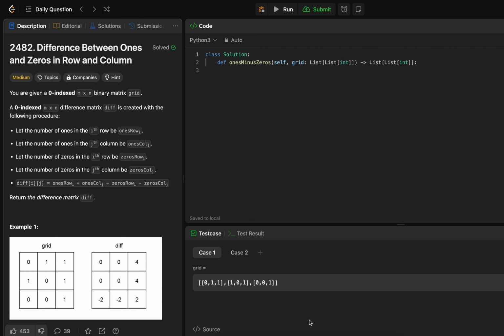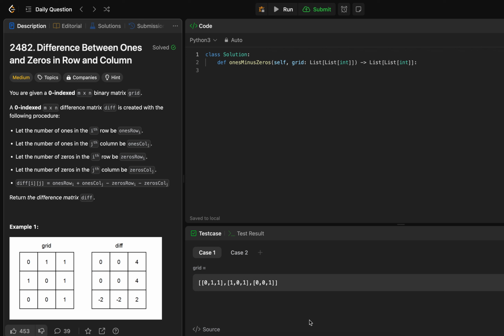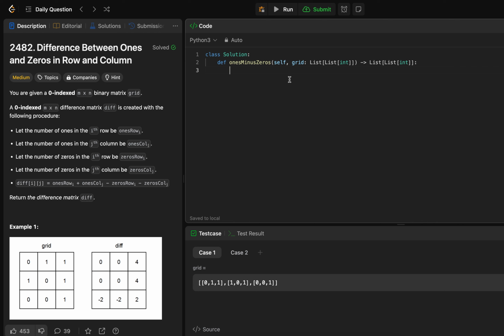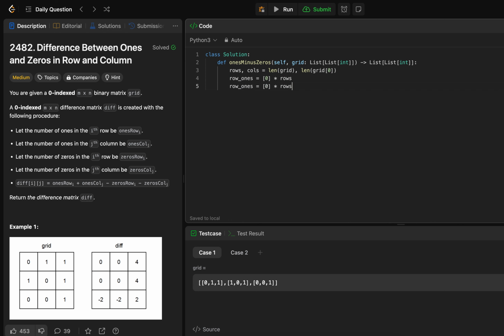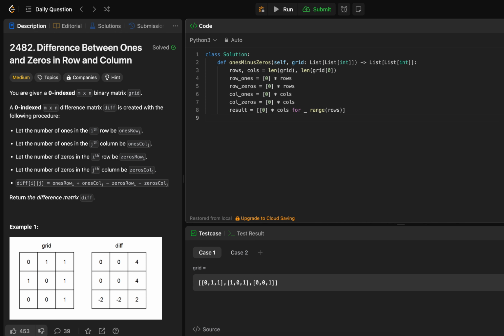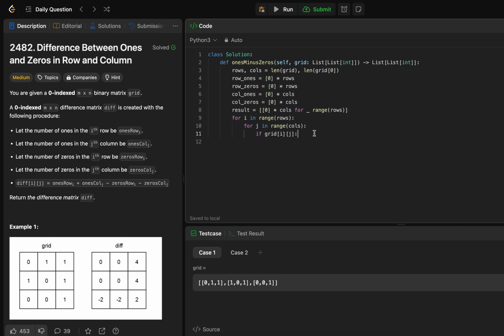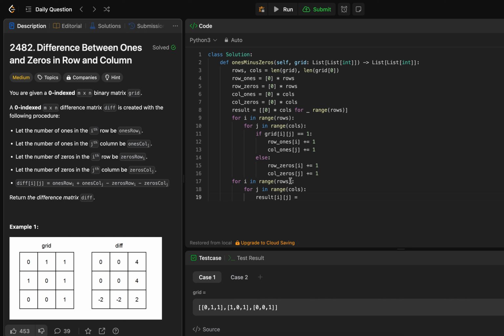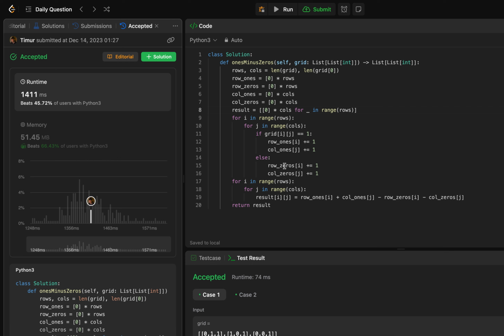LeetCode 2482 Difference Between Ones and Zeros in Row and Column | python